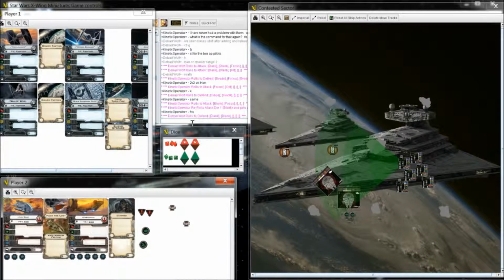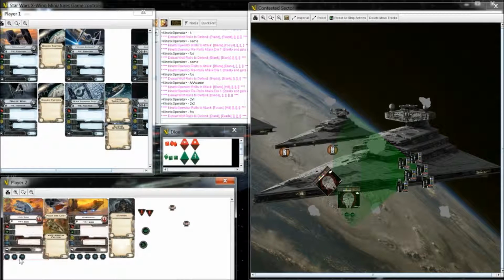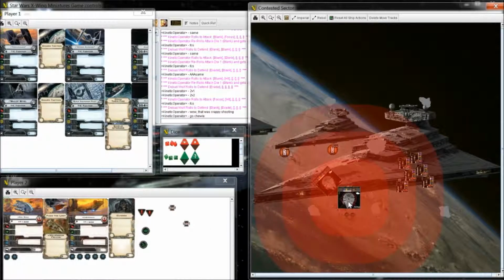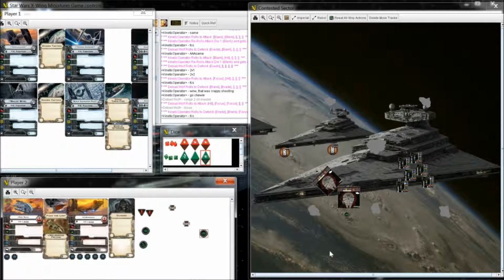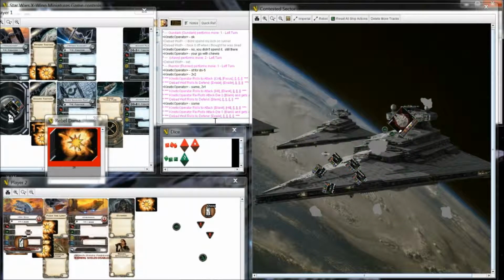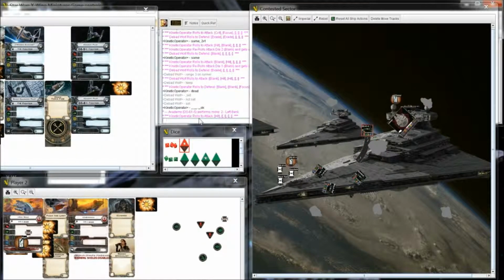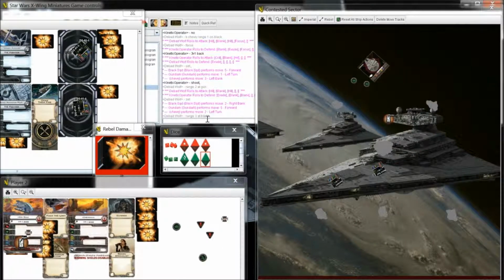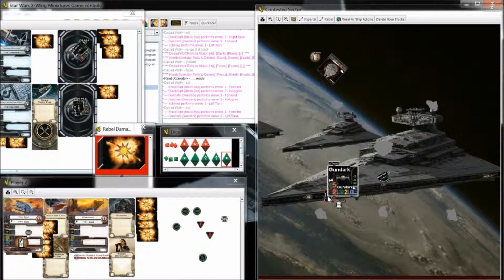Chewy Strikes Back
Week 1 of Vassal 2013 tournament.   I will be flying Han and Chewy.  My opponent will be flying a very nicely put together tie swarm.   This is one of the biggest come from behind victories of seen yet.  Amazing tie swarm movement.  Excellent match.